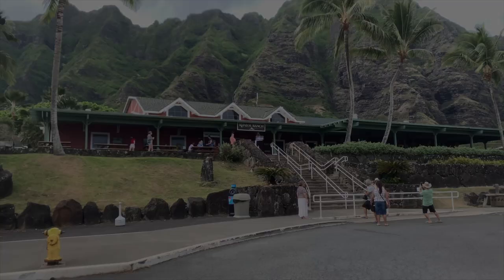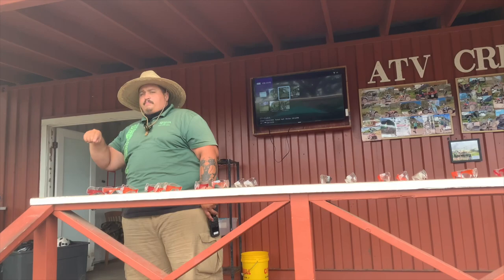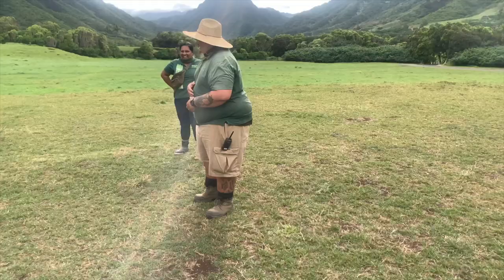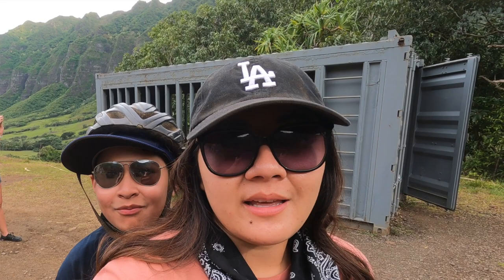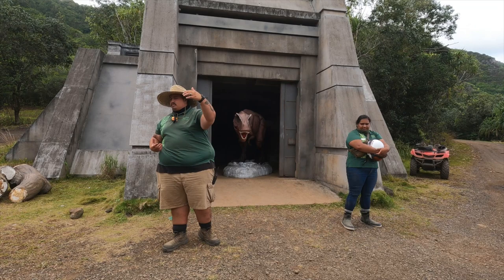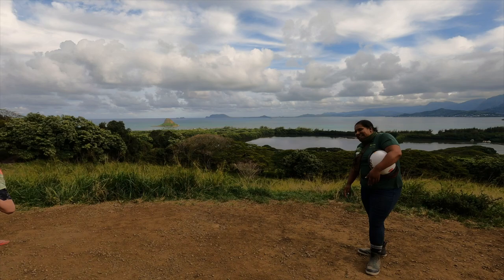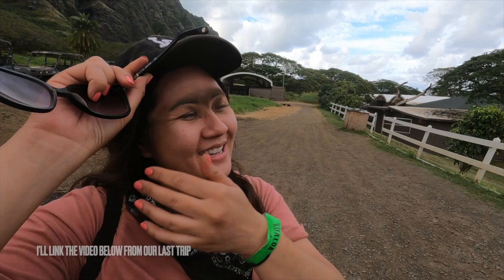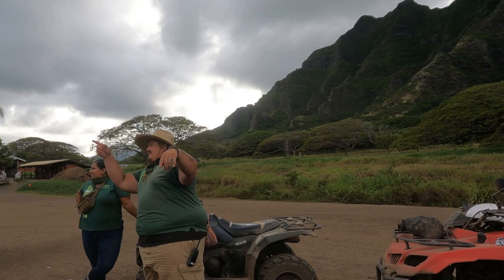Adventure with us through Jurassic Valley on a 2 hour ATV Raptor Tour | Kualoa Ranch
Adventure with us through Jurassic Valley on a 2 hour ATV Raptor Tour and experience one of Hawaii's best selling tours at Kualoa Ranch. In todays video we will be taking you along with us on the 2 hour ATV Raptor Tour and showing you everything you need to know before you go. This video will also show you the full tour so you can see if this one is the right one for you and your traveling party. It is recommended that you prebook your reservations to secure your Tour. Please keep in mind this is one of Oahu's Top Tourist attractions so be prepared to tour with a large group that consist of riders of all ages. As of March 1, 2022 there is a new route in place and the tour has changed from our previous visit to the Ranch. We would also like to add that as of March 8, 2022 you are still required to wear mask while indoors, however things may change and restrictions may may be lifted so please double check the website before booking your ATV Tour. With that all being said we hope you enjoy this video and it helps you plan your next trip to Kualoa Ranch!

 XOXO,
Jenn and WU

RAPTOR TOUR INFORMATION:

•Raptor can hold between 2 to 6 people (depending on how many kids there are in your party)
•Tours go out rain or shine
•Minimum driver age is 21 years old. Minimum rider age is 5 years old
•2-Hour Raptor Tour – Adult $144.95 & Child (5-12) $69.95 +tax

TIPS: Bring water, eye protection, face covering, comfortable clothes, closed toe shoes (ones you dont mind getting dirty), Sunscreen, camera to take lots of awesome pictures, and some snacks as this is a 2 hour tour. **Kualoa Ranch does not allow drones**

Be sure to use the Restroom before your head over to check in for the tour. There are no restrooms along the way.

© All uploads are the intellectual property of Jennifer Tran . You do not have permission to re-use or publish any part of them without my written approval.